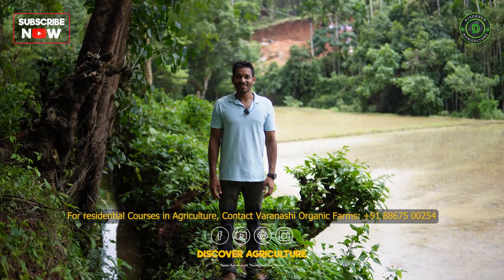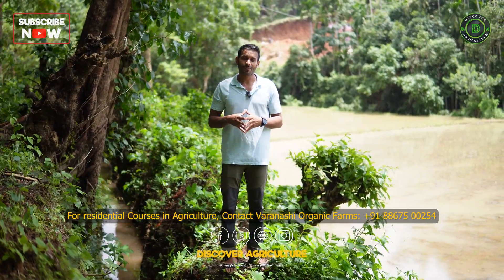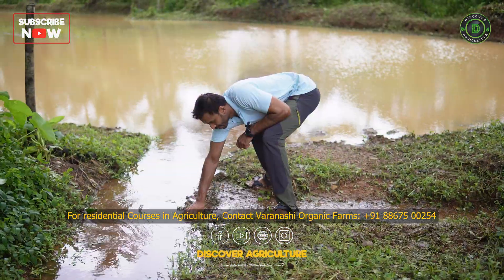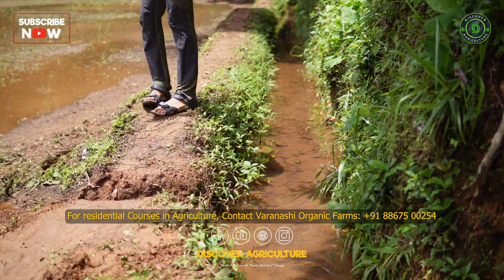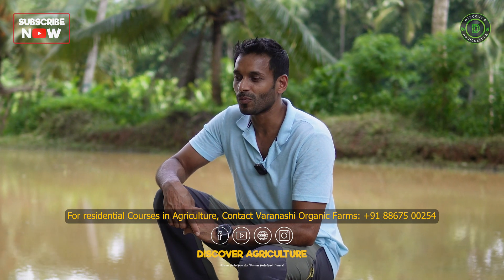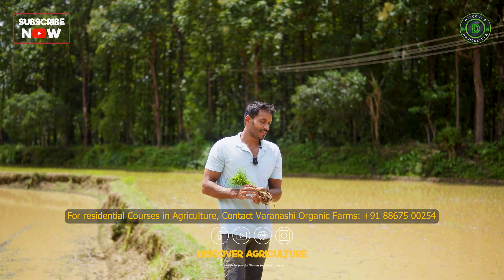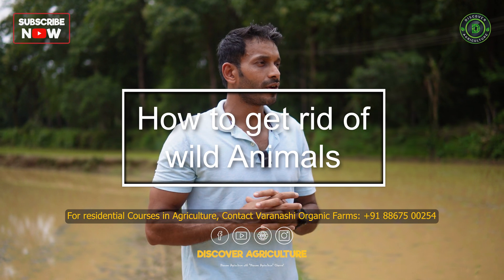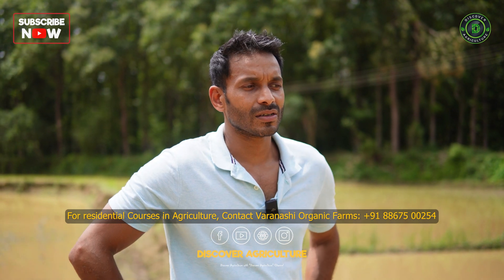Regenerative Paddy Cultivation | Organic Rice Farming | System of Rice Intensification (SRI)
🌾🌱 Embrace Regenerative Paddy Cultivation - Explore Sustainable Organic Rice Farming with SRI! 🎥🍃

Welcome to our enlightening YouTube video on "Regenerative Paddy Cultivation | Sustainable Organic Rice Farming | System of Rice Intensification (SRI)"! 🌾🌱 In this informative guide, we delve into the world of sustainable rice farming, focusing on the innovative System of Rice Intensification (SRI).

Discover how SRI practices revolutionize paddy cultivation, promoting healthier soil, reduced water usage, and higher yields. 🌾💧🌿

Join us as we explore the benefits of regenerative paddy farming, including its positive impact on rural communities, biodiversity, and the environment. 🌍🌾👩‍🌾

Learn about the key techniques of SRI, such as transplanting young seedlings, wider spacing, and minimal water usage, to harness its full potential for your rice fields. 🌱🚜🌾

If you're passionate about sustainable agriculture or intrigued by innovative farming methods, this video is a must-watch! Hit the play button and dive into the realm of "Regenerative Paddy Cultivation with SRI." 🎬🌟

0:00 Regenerative Paddy Cultivation
0:35 Crop Rotation
1:51 Soil Preparation
2:43 Natural Irrigation System
5:49 Paddy Field inoculation
6:45 Paddy Plant Preparation
7:24 System of Rice Intensification (SRI) Plant Transplantation Method
8:47 Organic Fertigation Methods
9:19 Organic Pest/Insect Control Method
10:09 How to get rid of Wild Animals
10:42 Paddy/Rice Harvesting